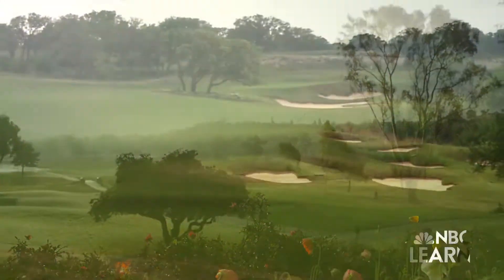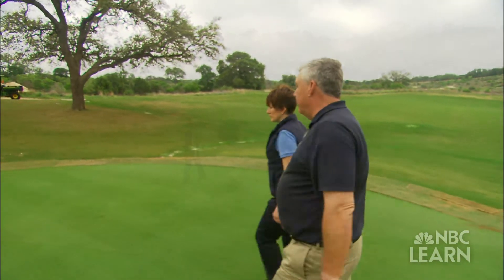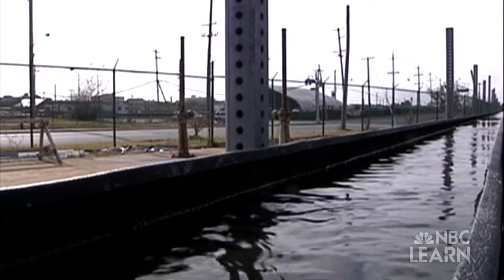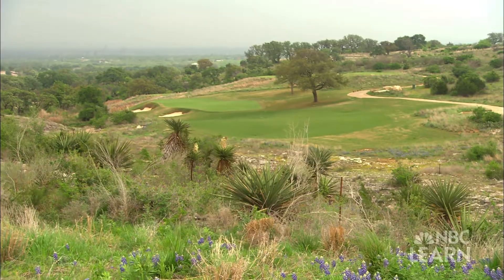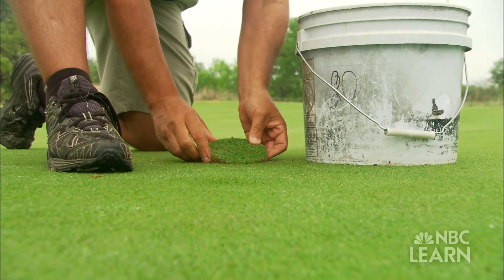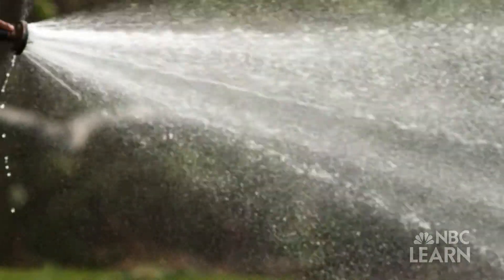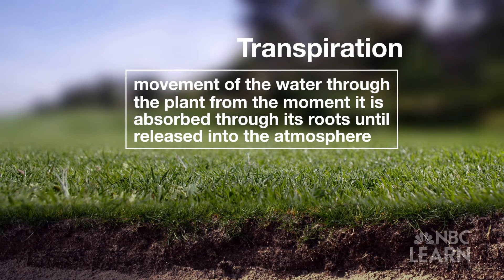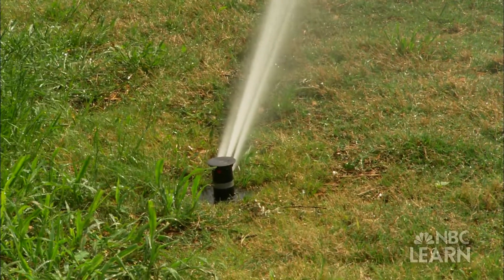Science of Golf: Water Conservation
Maintaining a golf course requires the use of one of nature's most precious resources: water. The USGA Green Section is leading an effort to help golf courses conserve, recycle and use water more efficiently.